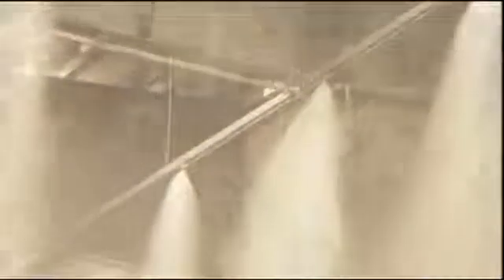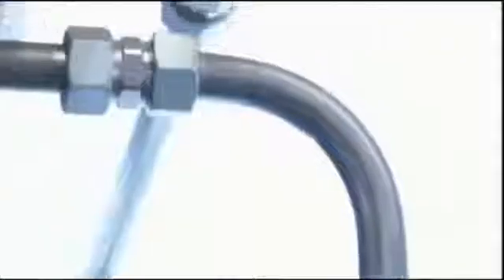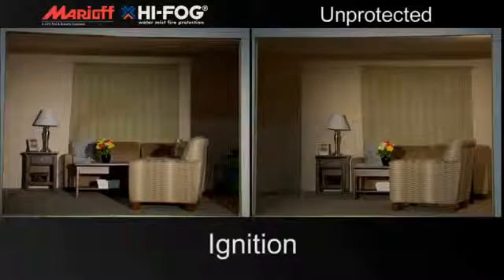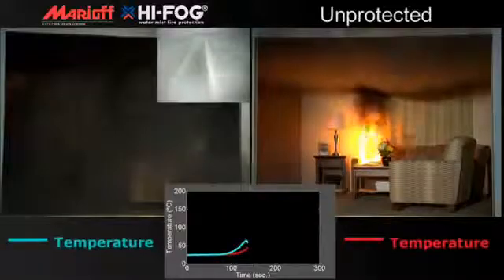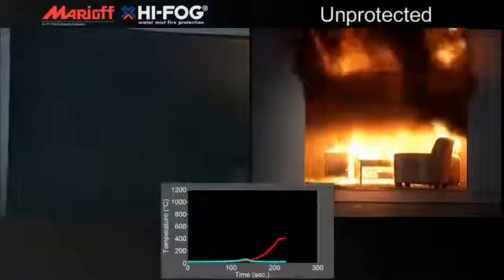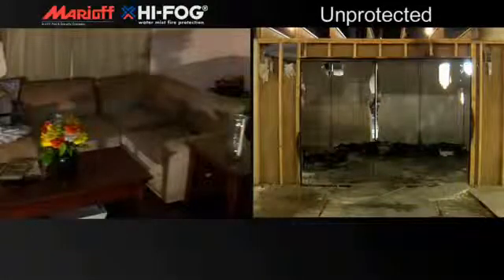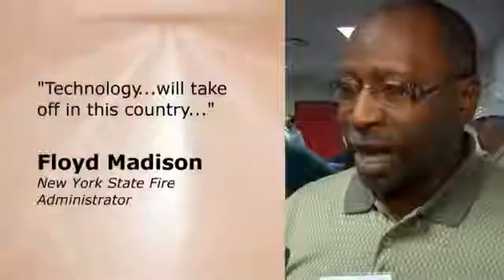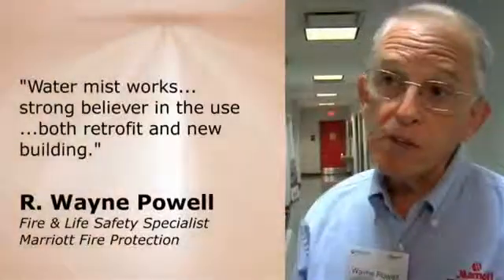HI-FOG ® испытания системы пожаротушения тонкораспыленной водой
Водяной туман HI-FOG® состоит из очень большого количества капель микроскопического размера, которые занимают огромную площадь поверхности. Когда туман контактирует с огнем, он быстро испаряется, моментально охлаждая пламя и окружающее пространство. Водяной туман HI-FOG® не имеет аналогов в отношении воздействия на два из трех факторов, которые способствуют распространению огня - тепловое излучение и кислород (третьим фактором являются легковоспламеняющиеся материалы), оставаясь абсолютно безвредным для людей и окружающей среды.